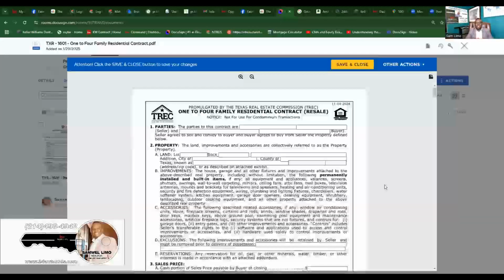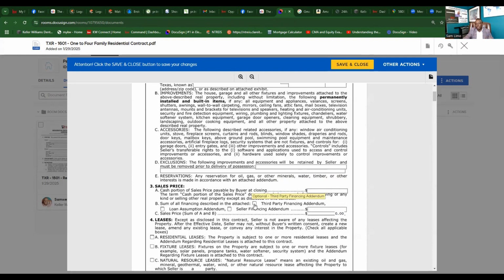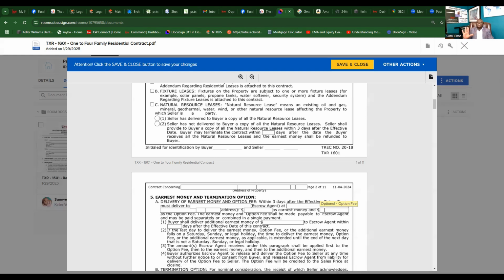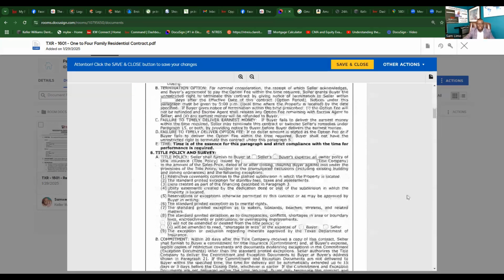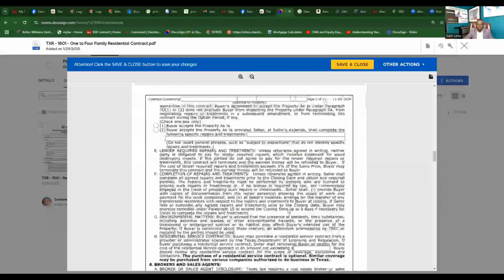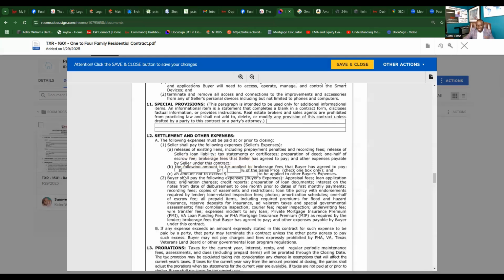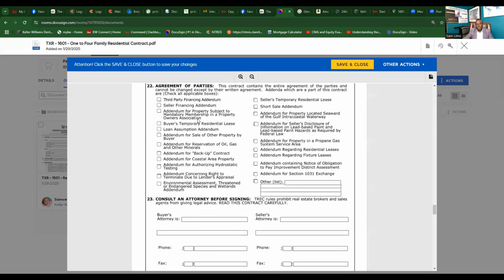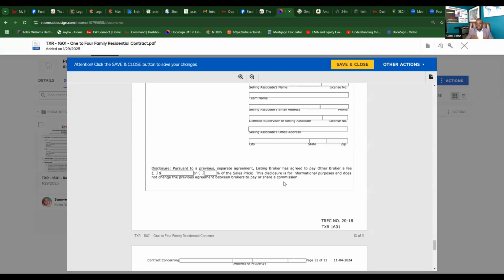Texas Real Estate: The One to Four Family Residential Contract Explained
Understanding the One to Four Family Residential Contract in Texas** 🌟
📞 **Schedule a FREE 30-minute phone consultation today!**

In this informative video, we break down the **One to Four Family Residential Contract** used in Texas real estate transactions. Whether you're a first-time homebuyer or an experienced investor, understanding this contract is crucial for a smooth home buying experience.

- Key components of the One to Four Family Residential Contract
- How to interpret important terms and clauses
- The role of the **buyers agent** and **sellers agent** in the contract process
- Tips for negotiating terms effectively
- Common pitfalls to avoid when reviewing contracts

Navigating real estate contracts can be challenging, but with the right knowledge, you can make informed decisions and protect your interests.

🔑 **Congratulations on your journey to home ownership!** If you find this video helpful, please like, subscribe, and hit the notification bell for more real estate insights from your trusted **Texas realtor**, Sam Limo.

For personalized guidance on your real estate journey, don’t hesitate to reach out!